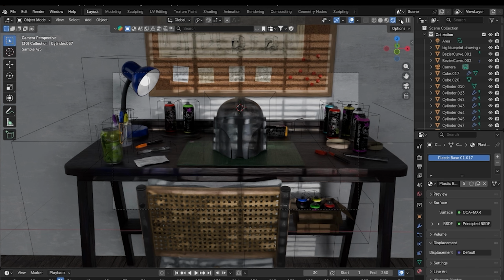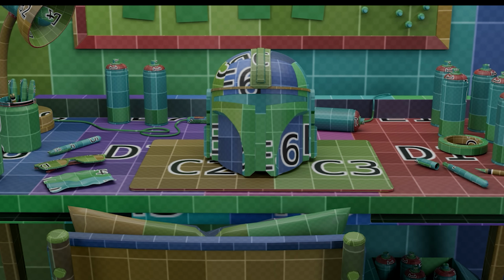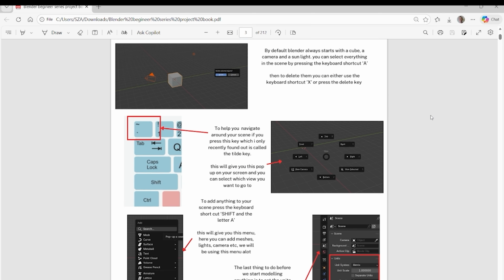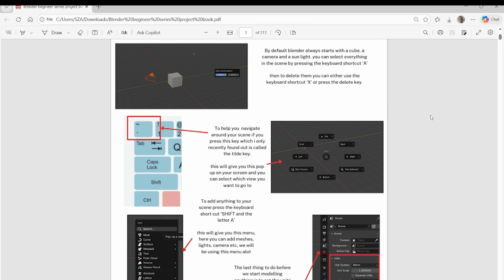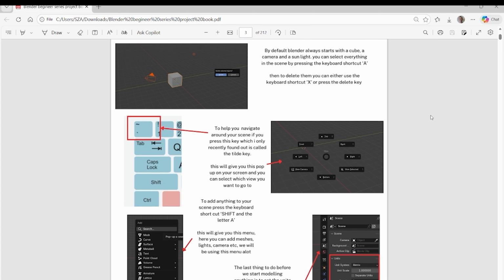Blender Beginner Course: Part 24 Surfacing Imperfections